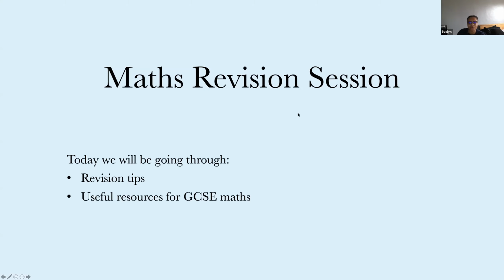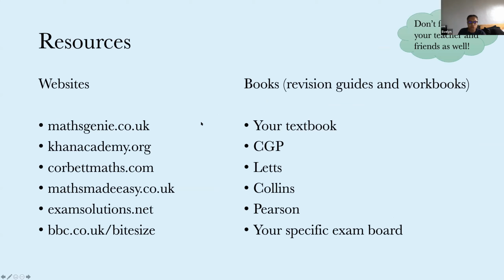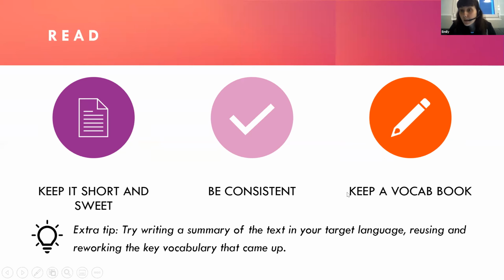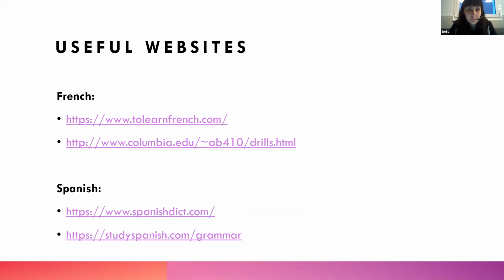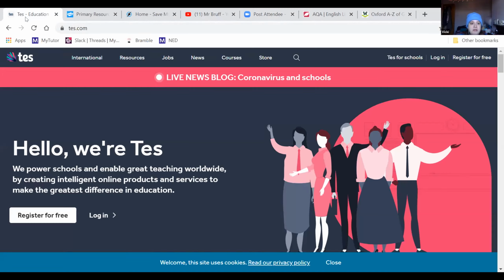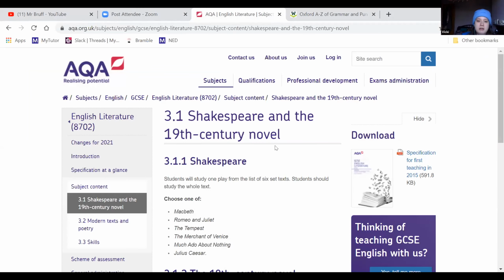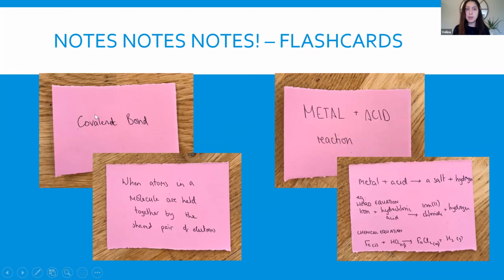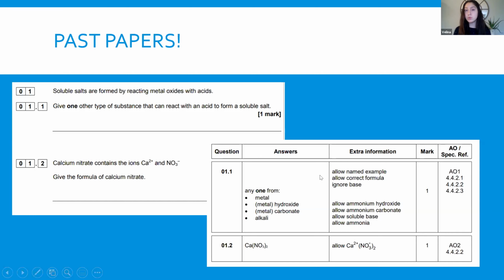Revision Tips for GCSEs | Maths, Languages, English, Science | MyTutor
Join Maths tutor Evelyn, Languages tutor Emily, English tutor Vicki and Science tutor Velina as they share their best revision tips for GCSE exams.